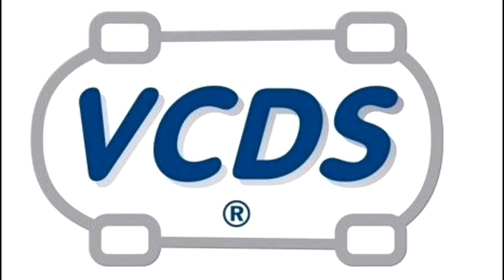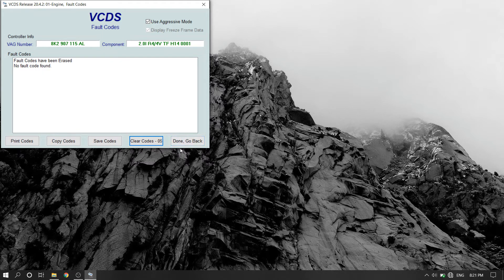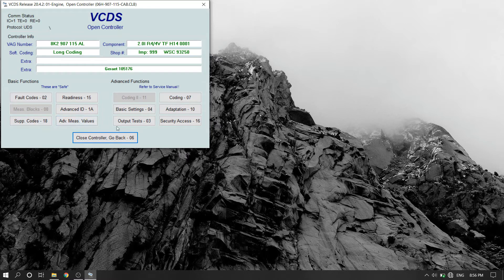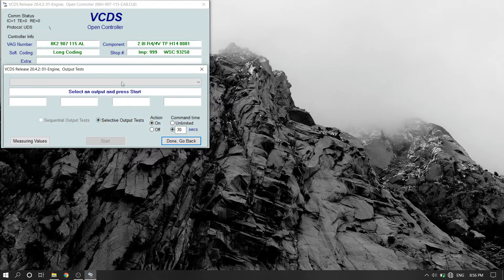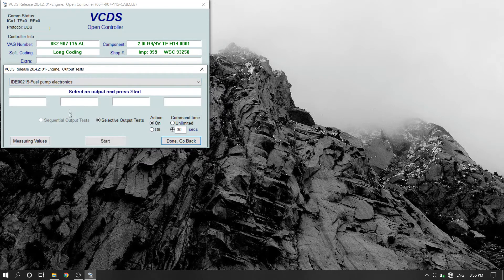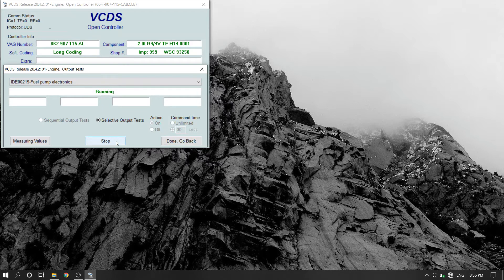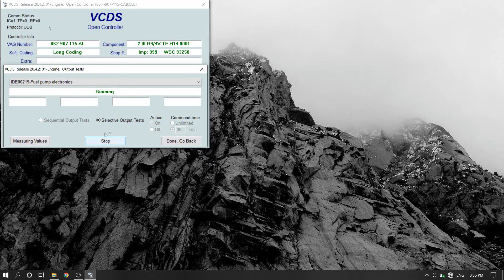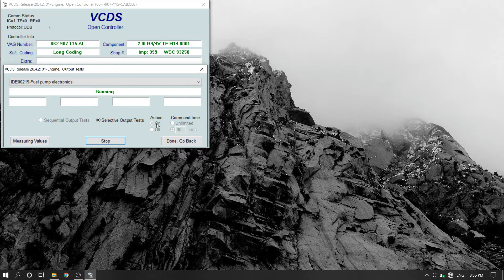TEST/PRIME FUEL PUMP ON VW/AUDI USING VCDS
Run, prime and test your vehicles fuel pump

-Open VCDS, Select Engine Module #1
- Select fuel pump output test (select cycle)
- Run 2-3 times
- If the test fails to run, try cycling the ignition off and on then restarting VCDS

-VW/AUDI Only

If you live in the Greater Toronto Area, Ontario Canada and are interested in coding/adaptations services.